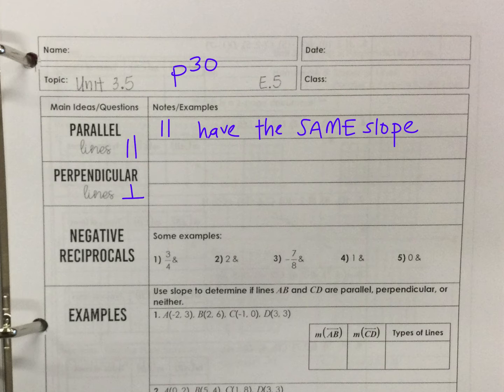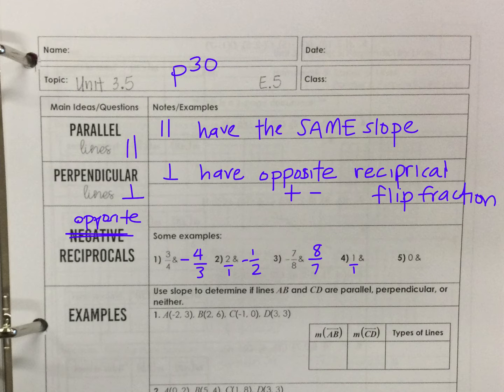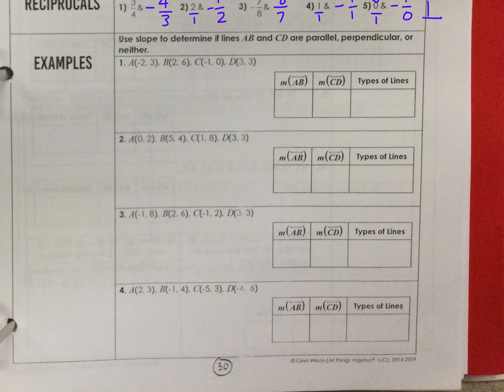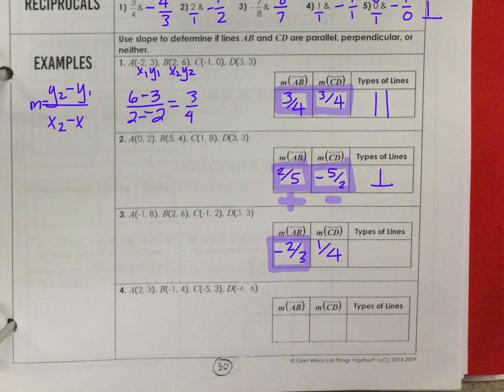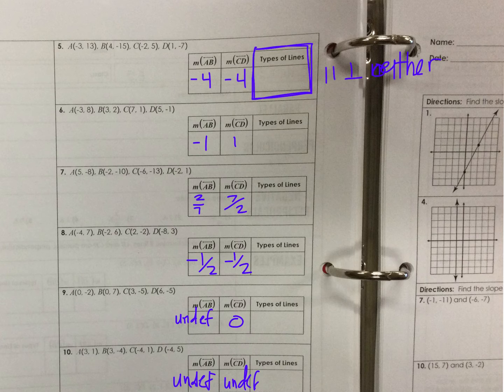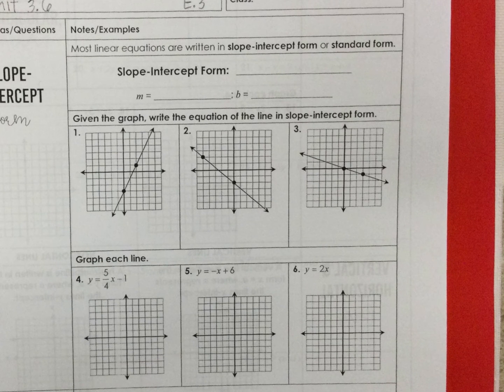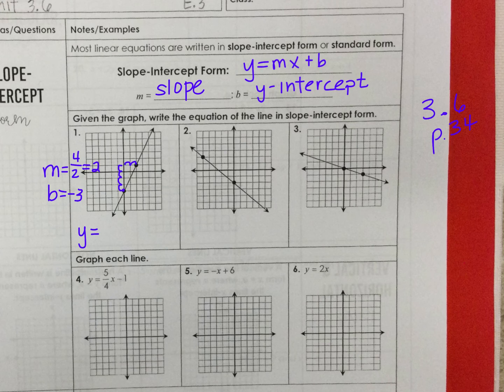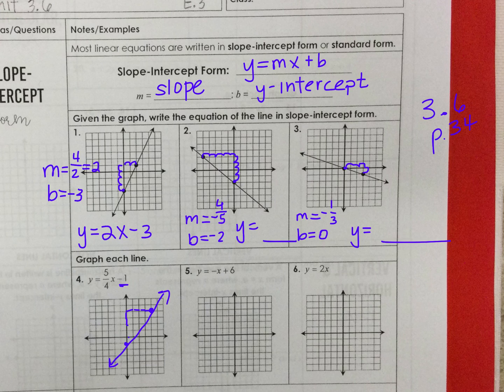Alg 1A 3.5-3.6 Notes (21-22).mp4